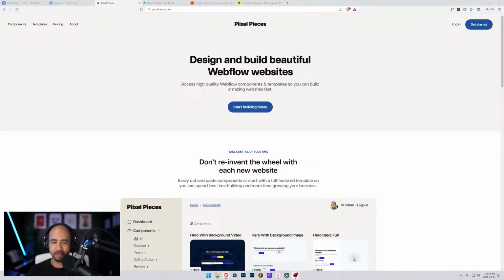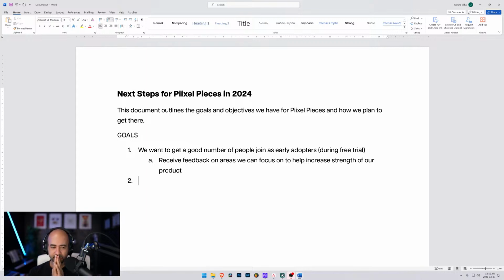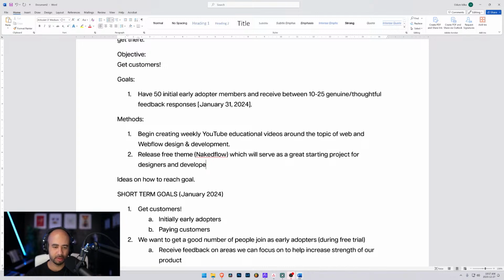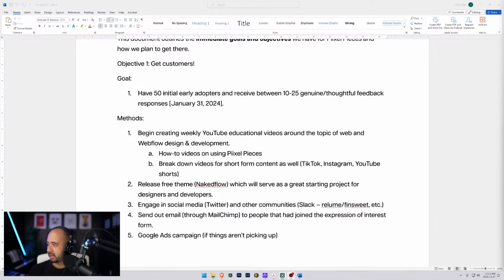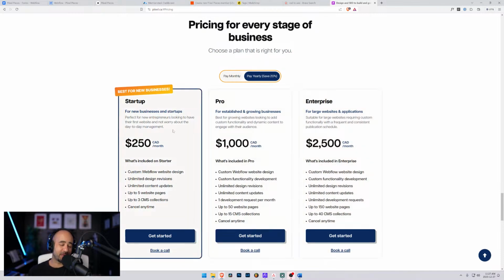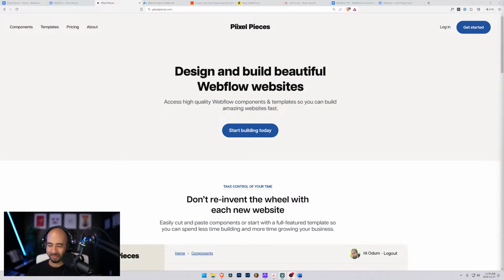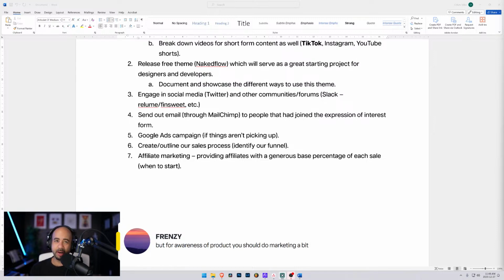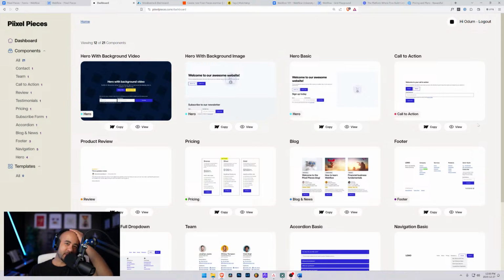EP 224: We Just Launched Our New Webflow Component and Template Library... Now What?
Next steps for Piixel Pieces.